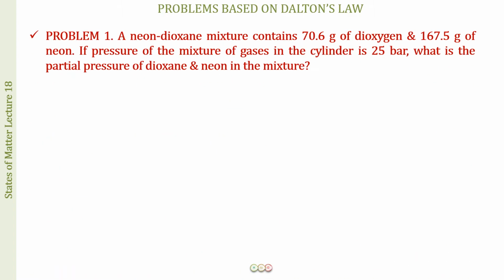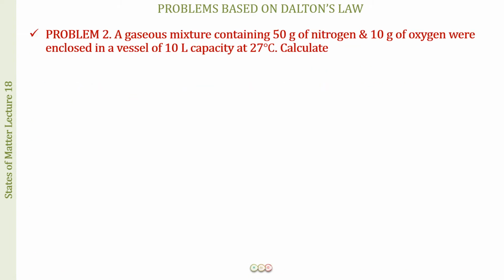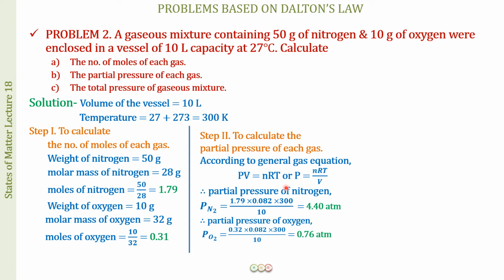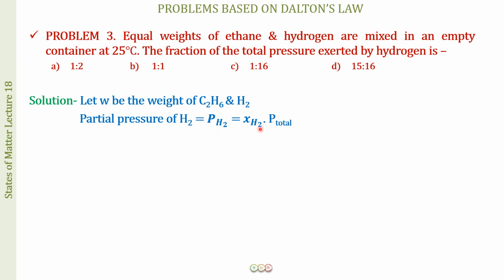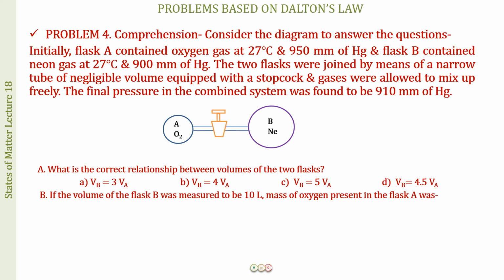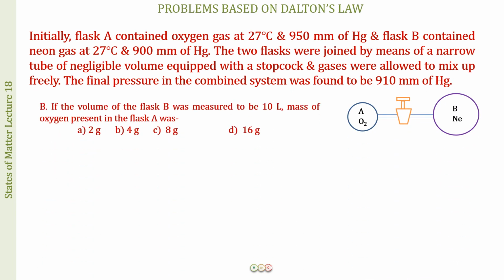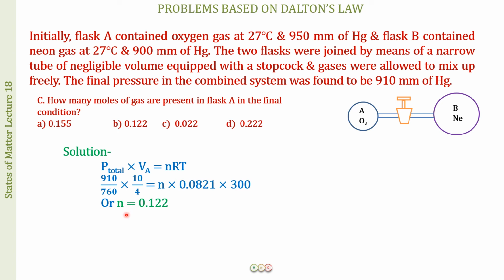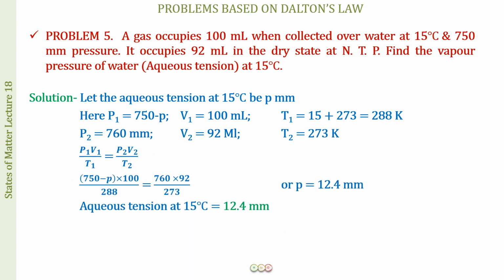PROBLEMS BASED ON DALTON'S LAW-STATES OF MATTER-18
This lecture explains ways to attempt numerical problems based on Dalton's law in easy way. A must watch to score on numerical problems.